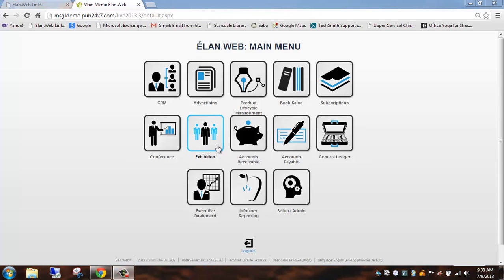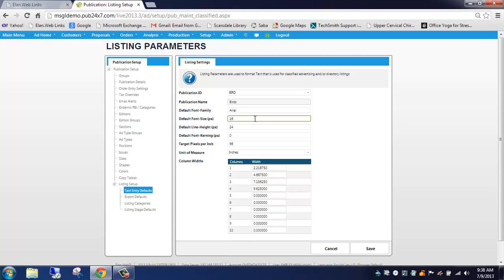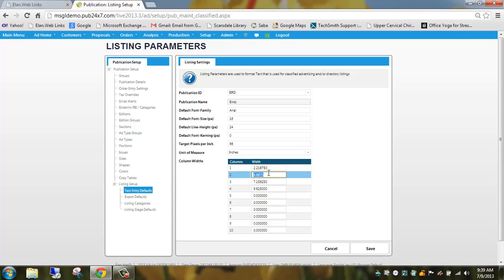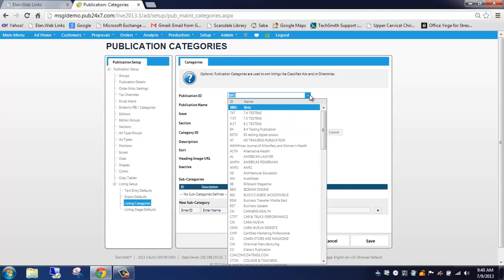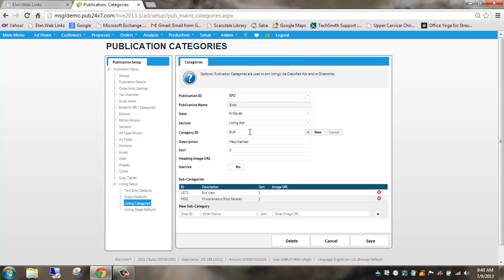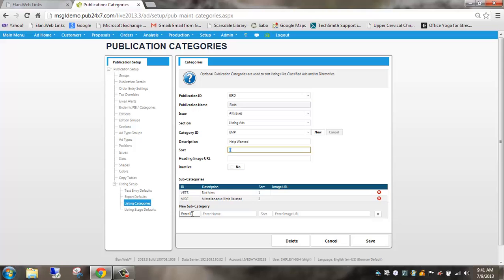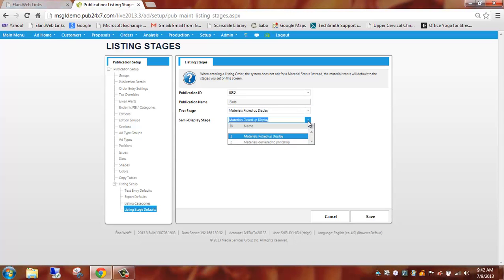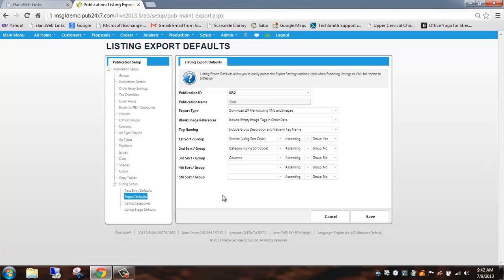Elan.Web 2013-3 Publication Listing Ads Setup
This tutorial describes how to configure listing (aka classified) ads for order entry.